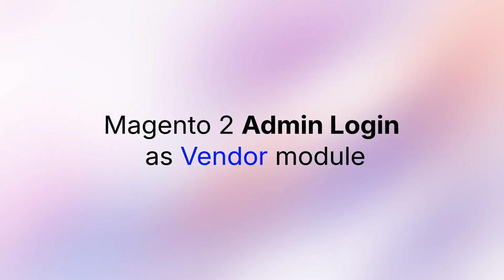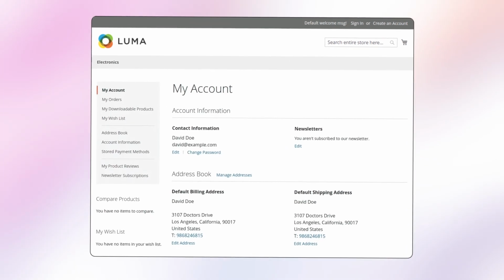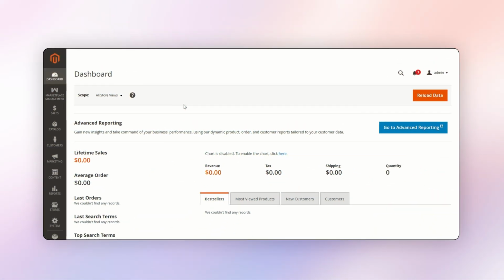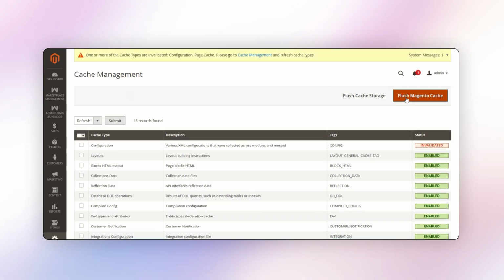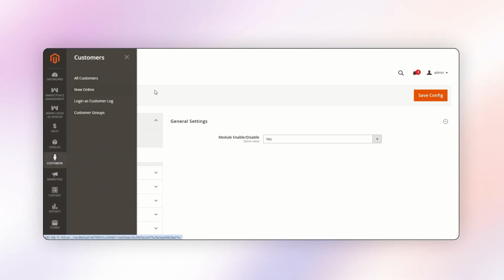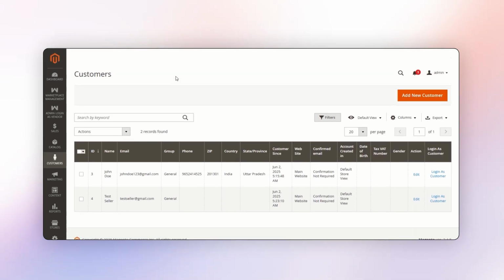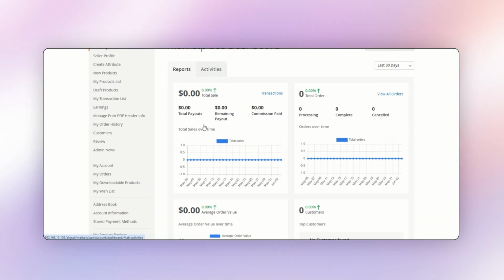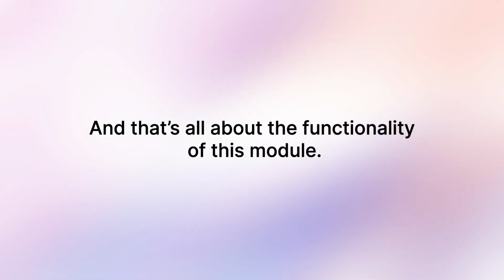Magento 2 Multi Vendor – Switch to Seller Account as Admin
Magento 2 Admin Login As Vendor is a powerful addon for the Magento 2 Marketplace Multivendor module that lets the admin log in directly as any vendor or customer, without needing credentials!

This seamless access empowers the admin to manage and monitor the entire marketplace more efficiently, right from the storefront.

Whether it's tracking login attempts or assisting sellers, this tool gives complete control with just one click.

Best of all, it works with both the Multi Vendor Module and default  Magento 2.

Unlock smoother operations and enhanced support with this must-have feature!

2. Raise a Ticket via our HelpDesk system

Timestamps:
0:00 - 0:18 Intro
0:19 - 0:44 About Webkul and its products
0:45 - 2:28 Demonstration of this Extension
2:29 - 2:47 Outro